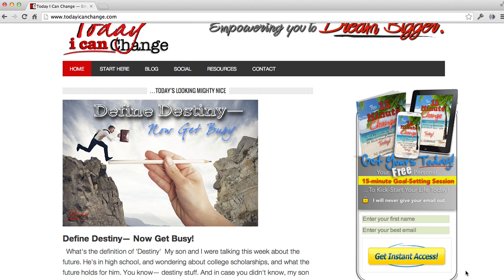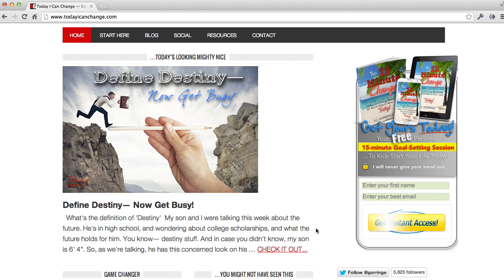Today I Can Change - Website Review